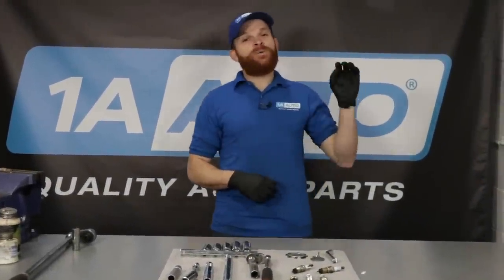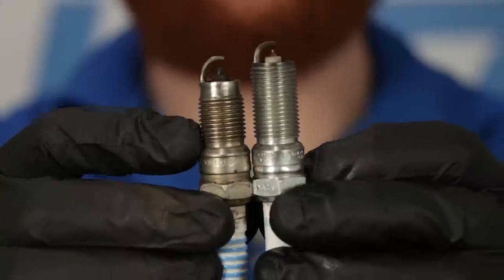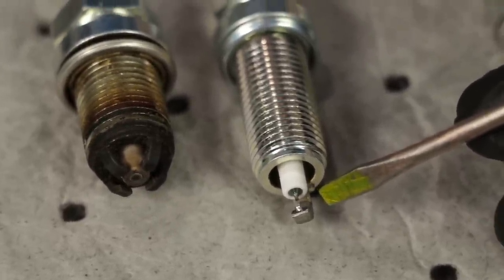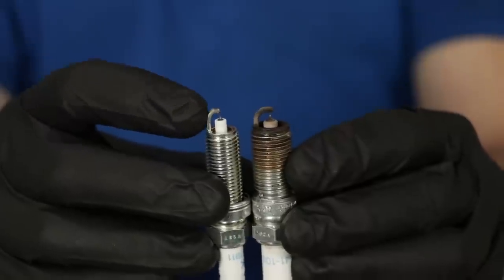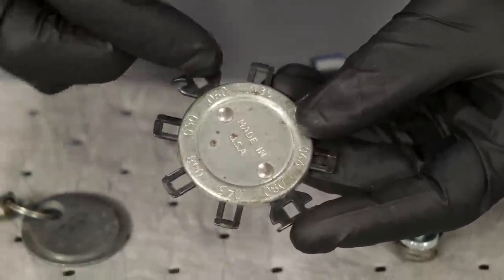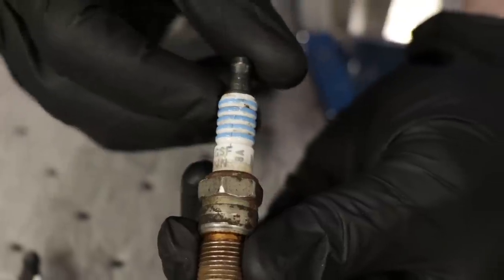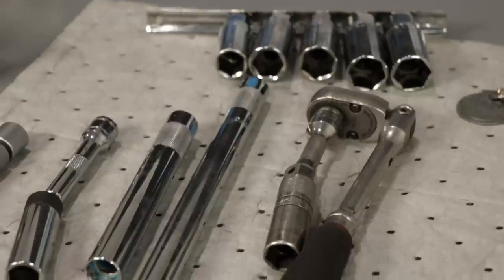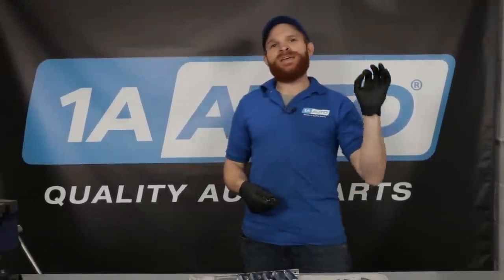Learn All About Spark Plugs for Cars, Trucks, SUVs and Vans!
Learn all about spark plugs with this video. Len teaches you the basics about the different types of spark plugs, how they work, and what to look out for when replacing yours. He discusses the differences between copper, platinum and iridium, proper gap, and why you should use a spark plug socket!!